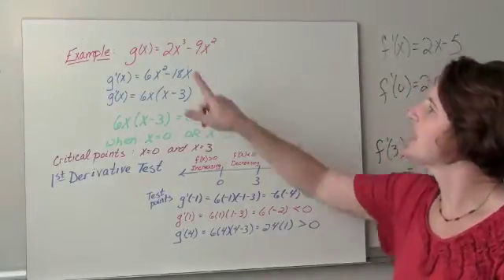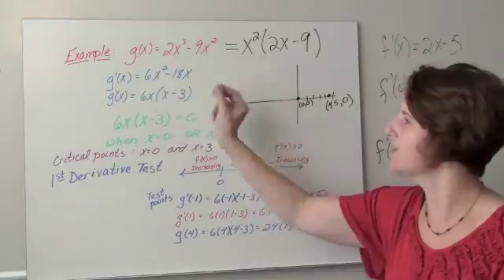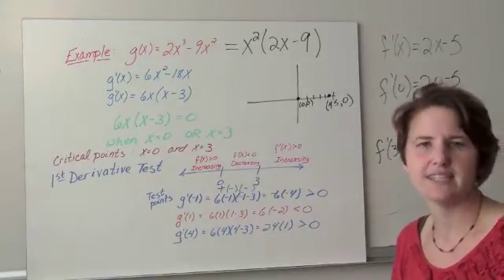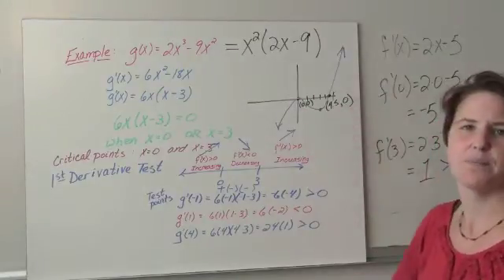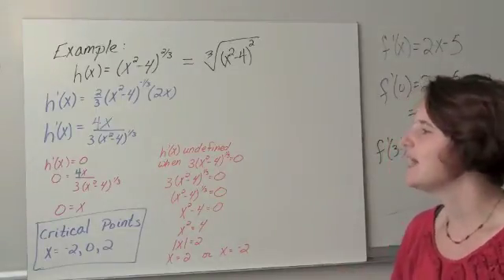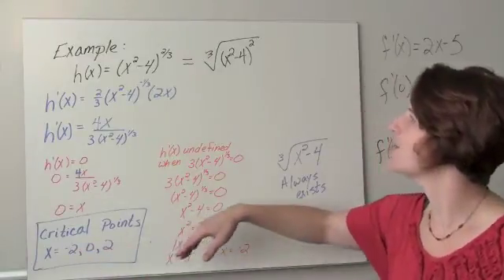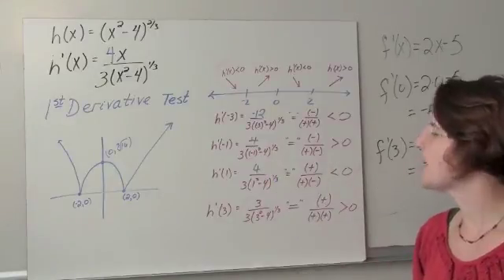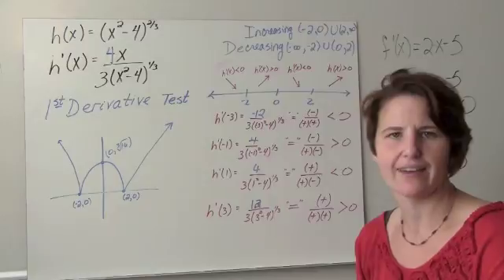Increasing-Decreasing Functions (Part 2)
Examples for finding the intervals where a function is increasing or decreasing.